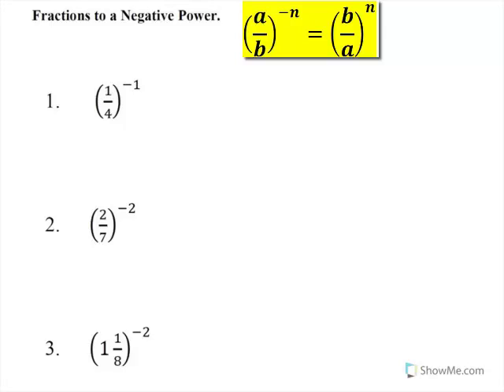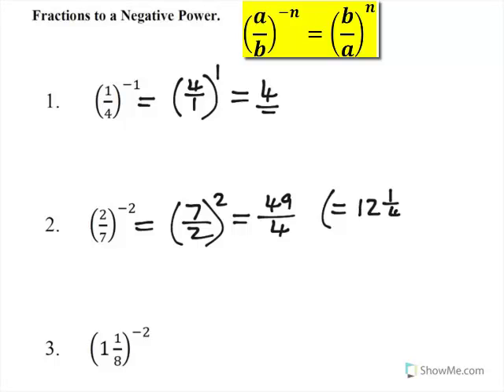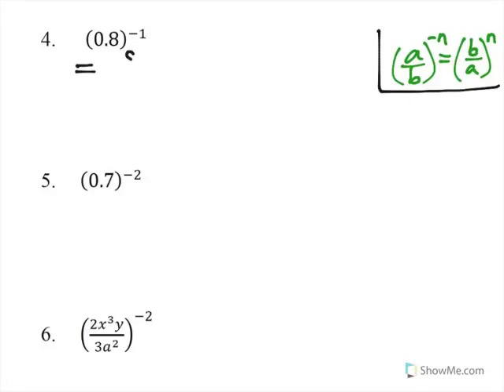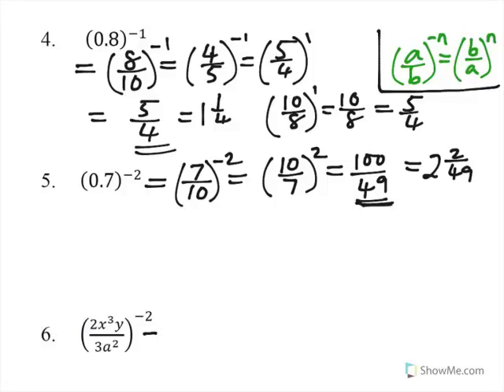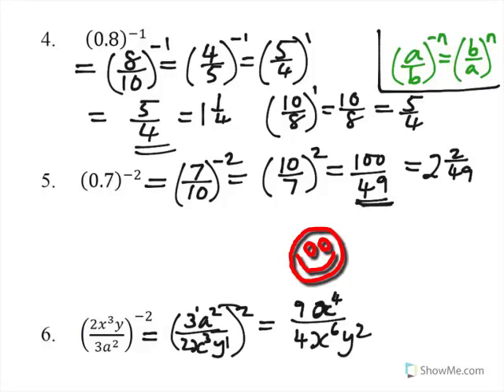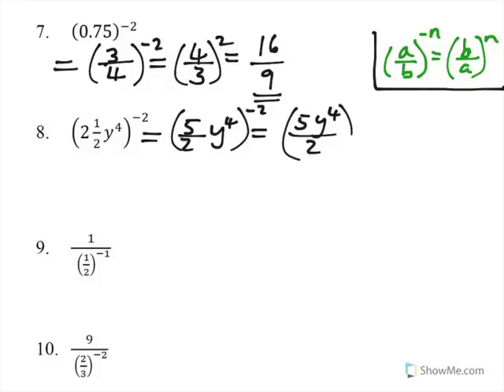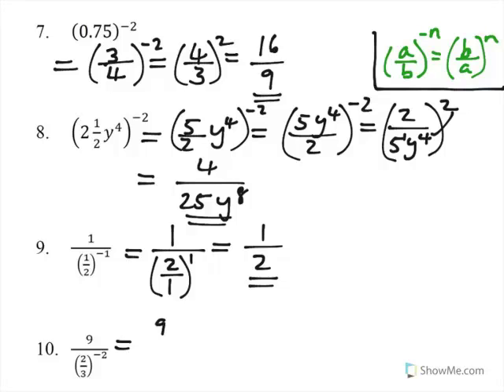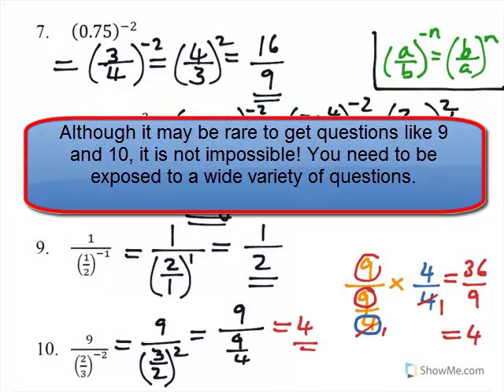Exponents: Questions on Fractions Raised to a Negative Power, Part 2, C1, KS4, GCSE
A chance to practise some questions on fractions with negative indices.
Accessible to C1, KS4, GCSE, IGCSE, Grades7,8,9 students and Homeschooler.
Also useful for revision and to NQT.